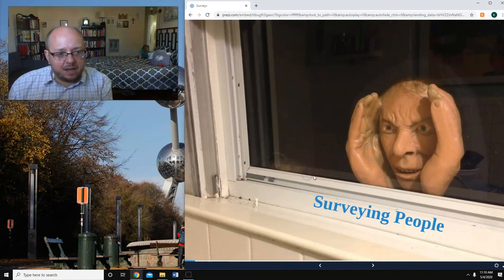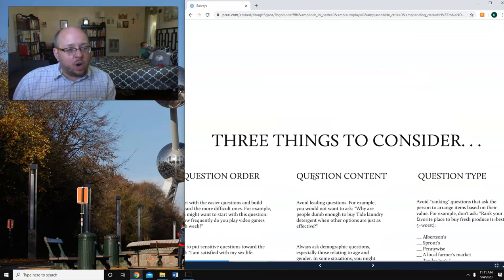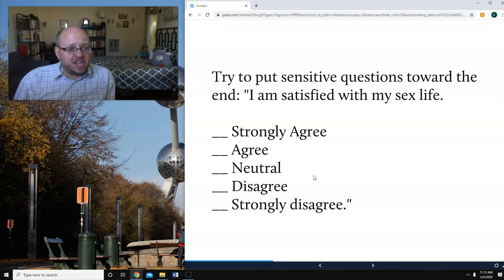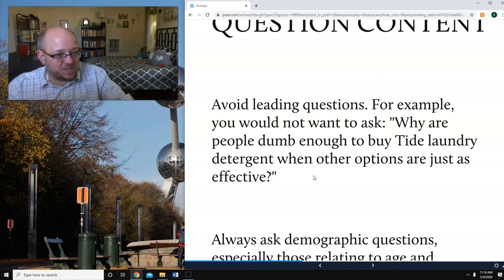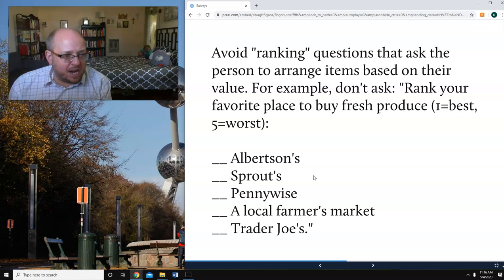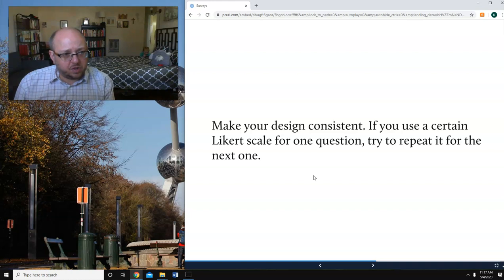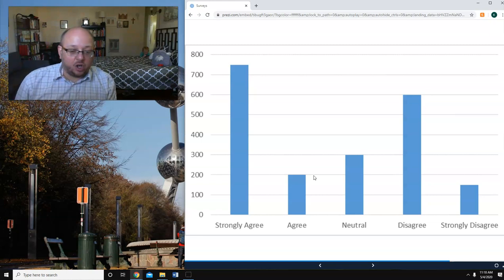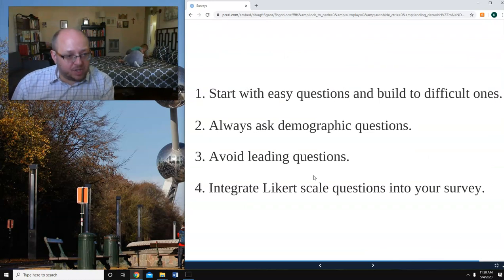Survey Design Basics